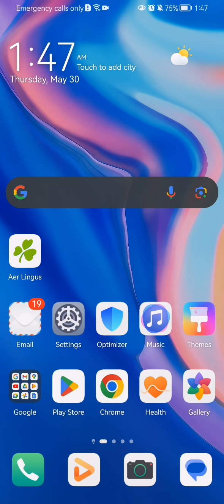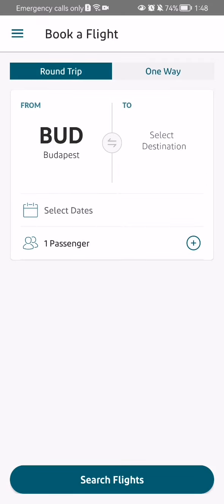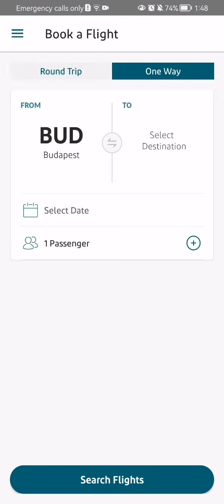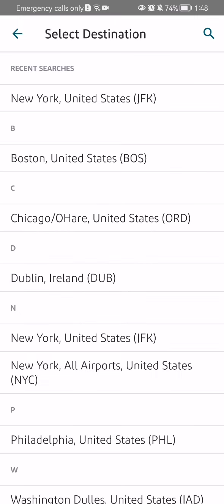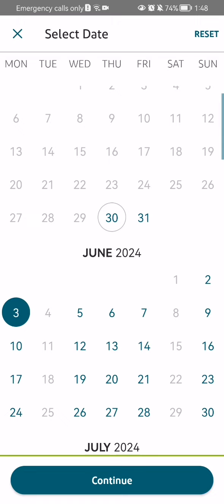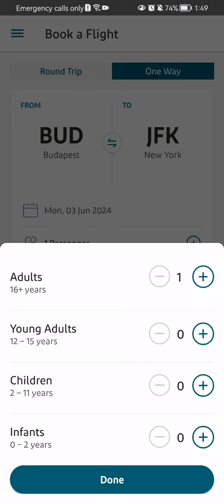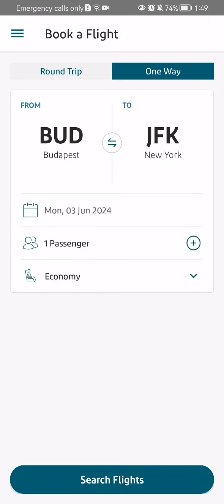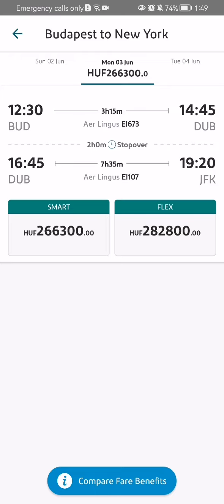How To Book Flight On AerLingus?